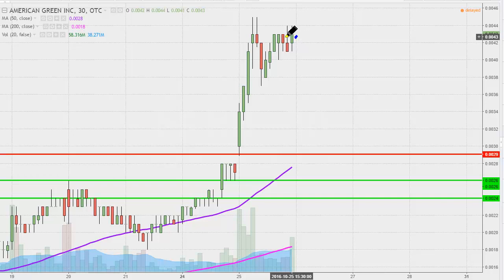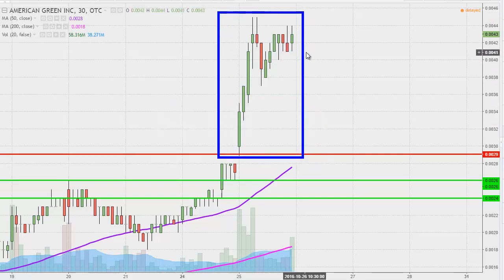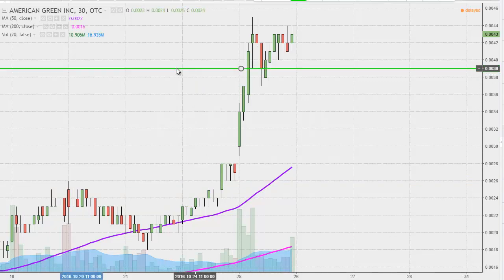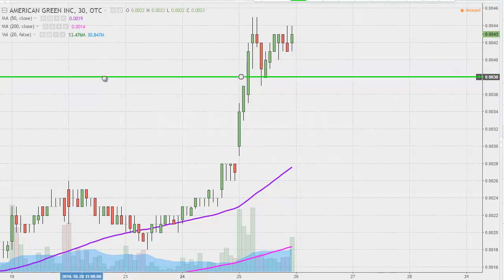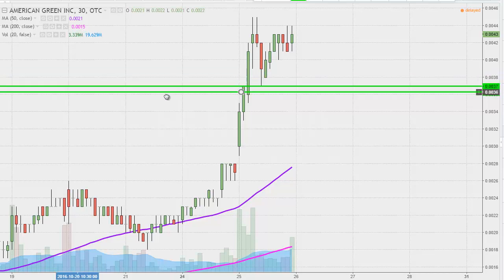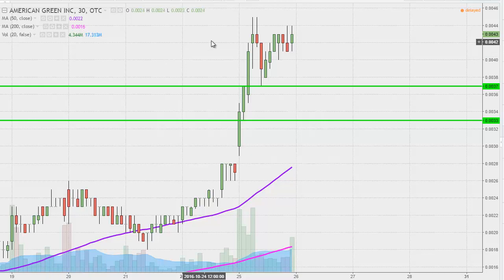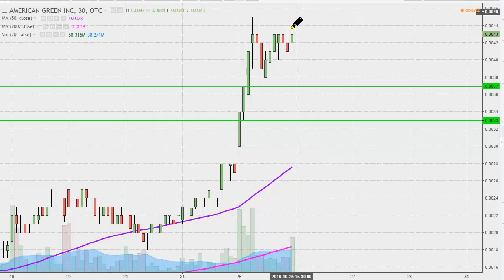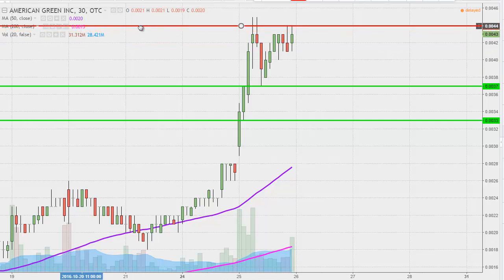American Green Inc - ERBB Stock Chart Technical Analysis for 10-25-16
Learn how to read stock charts and identify technical patterns as ClayTrader does a quick stock chart review on American Green Inc (ERBB).